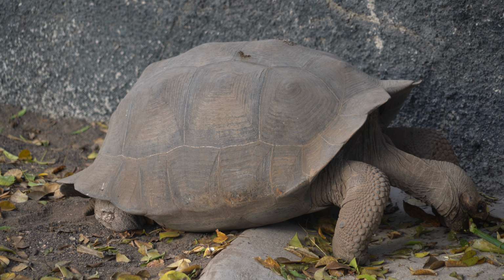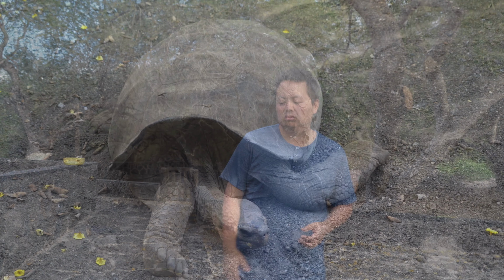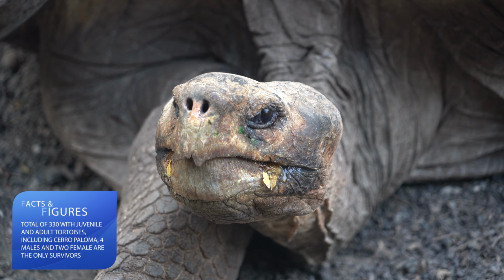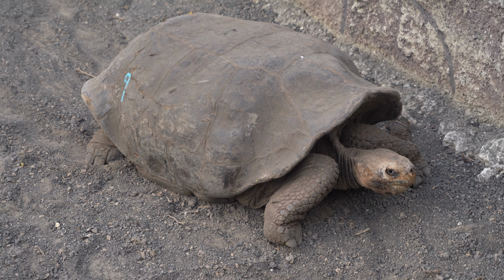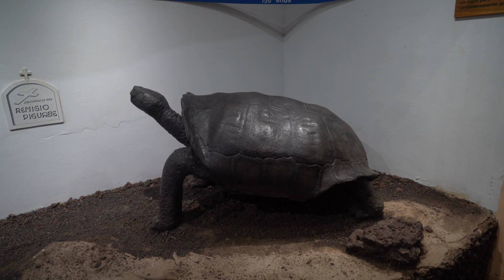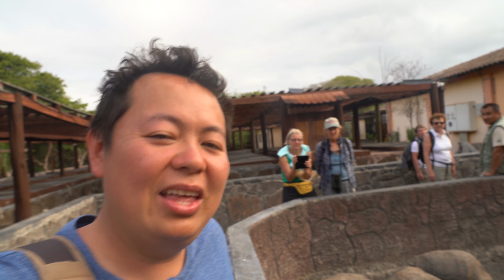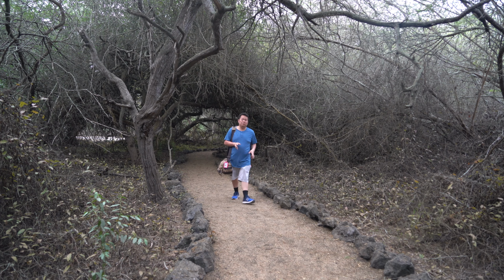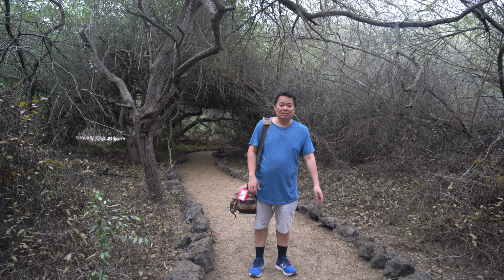Best of Galapagos - Arnaldo Tupiza Tortoise Breeding Center, Isla Isabela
This is Isabela Island segment of the Galapagos episode of DIY Destinations, the host Charles Huang will visit one of most popular attraction, Arnaldo Tupiza Turtle Breeding Center.  This is where five species of giant tortoises have been bred in captivity: Cazuela, Cinco Cerros, Roca Union, San Pedro, Tables and the Cerro Paloma.